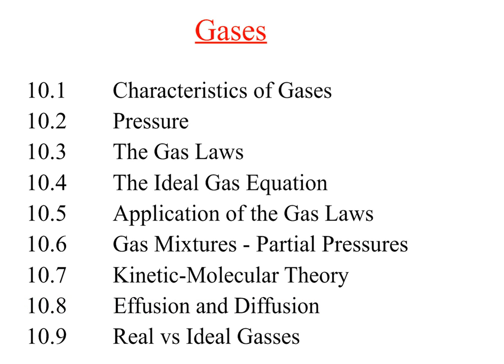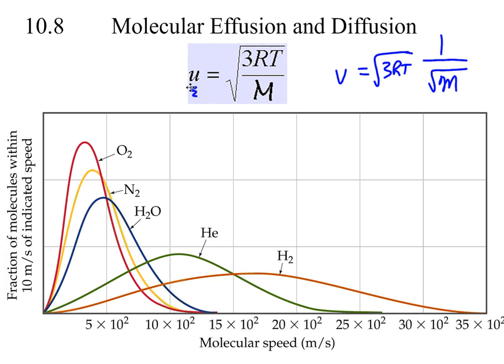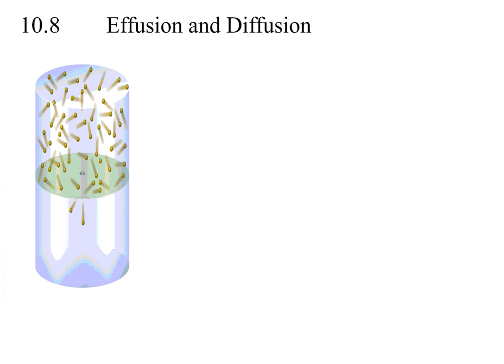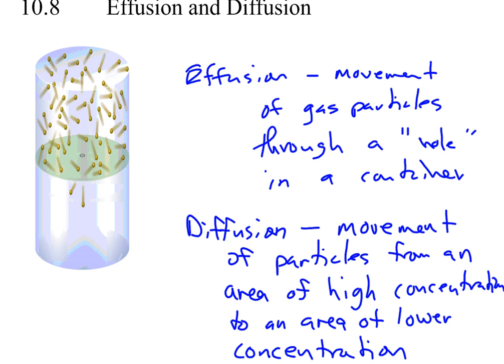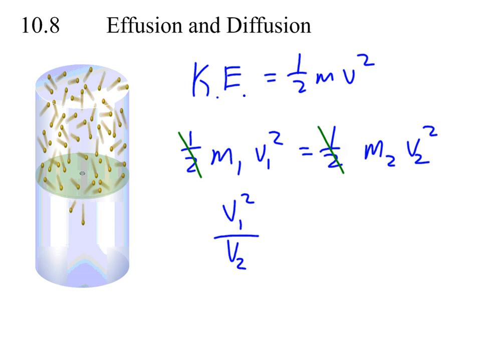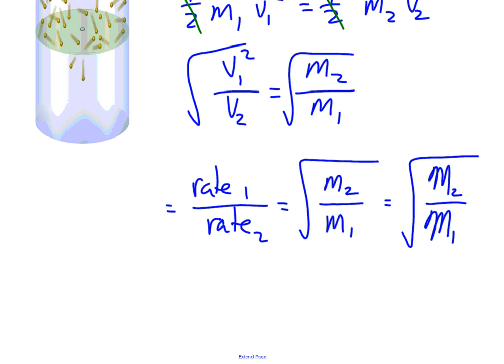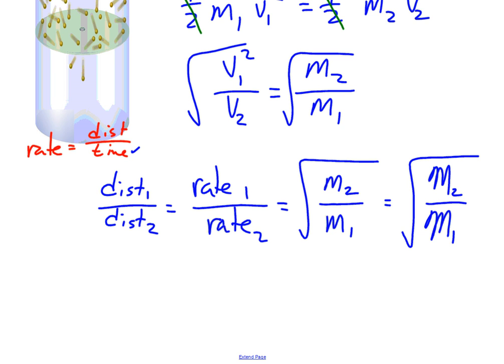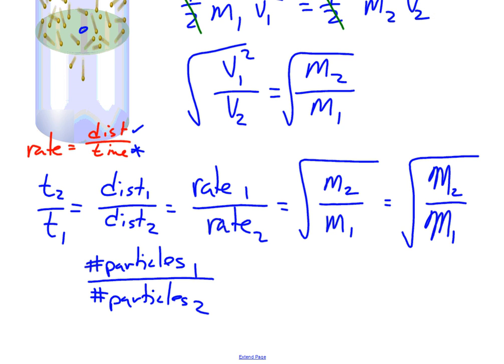APC 10 8 Effusion and Diffusion